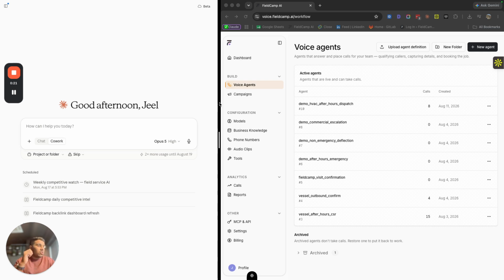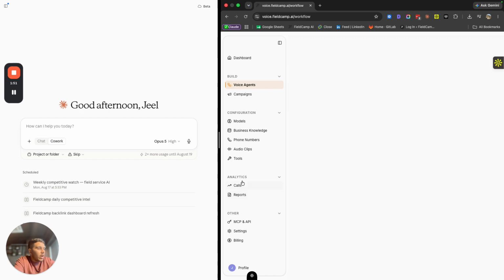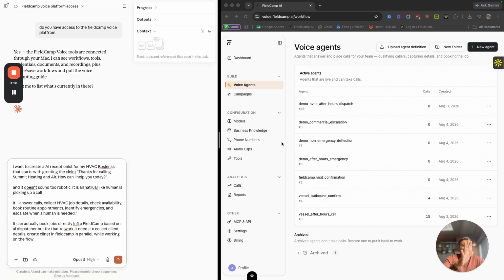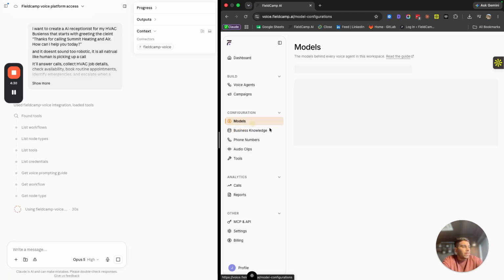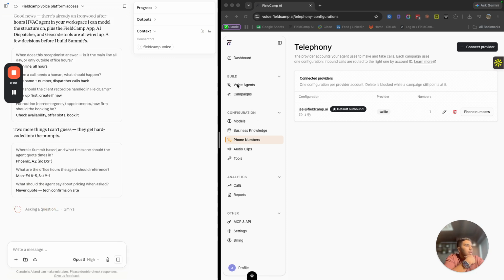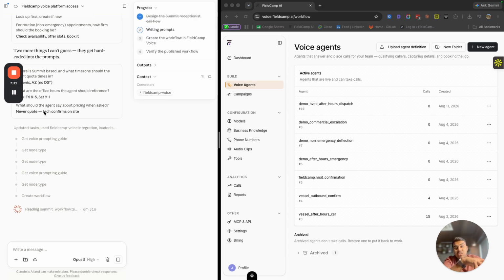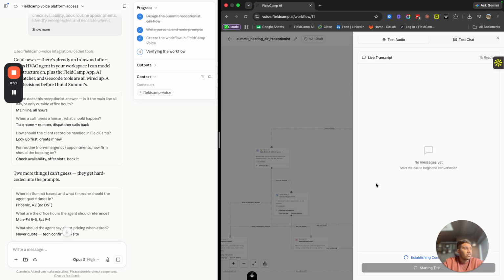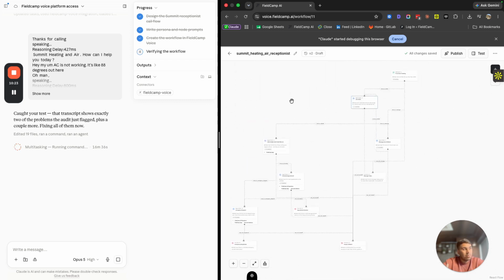How to Set Up a 24/7 HVAC AI Receptionist in 10 Minutes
Learn how to set up a 24/7 HVAC AI receptionist in approximately 10 minutes using FieldCamp Voice. This walkthrough shows how to build an HVAC voice agent that answers calls, collects job details, identifies urgent situations, checks availability and follows your booking or human-escalation rules.

In this step-by-step demonstration, I connect FieldCamp Voice to Claude through MCP and create a complete HVAC receptionist workflow from a simple prompt.

You'll see how to configure:
• A natural HVAC call greeting
• New and returning customer intake
• Customer and service-address collection
• No-cooling and emergency-call triage
• Service-area and address validation
• Routine appointment booking rules
• Human callback and escalation paths
• FieldCamp customer and job records
• Business knowledge, including services and pricing
• GPT Realtime and other supported voice models
• Twilio and telephony deployment options
• FieldCamp AI Dispatcher tools

I also test the finished receptionist with a realistic no-cooling call: the AC is blowing warm air, the house is getting hot and the system is cycling on and off.

FieldCamp Voice can connect with FieldCamp's field-service platform and AI Dispatcher. Developers can also create tools and workflows for external systems such as ServiceTitan, Jobber or Housecall Pro using APIs and webhooks. Verify each integration and action before deploying it on a production phone number.

Chapters:
00:00 Building a 24/7 HVAC AI receptionist
00:23 Open FieldCamp Voice
00:55 Connect Claude using MCP
02:40 Create the HVAC receptionist
04:05 Add business knowledge
04:28 Select the voice AI model
05:42 Connect a phone provider
06:08 Why production workflows need multiple steps
06:42 Address validation and AI dispatch tools
07:31 FieldCamp Voice prompting guide
08:20 Review the generated HVAC workflow
09:00 Test a no-cooling call
09:54 Improve and deploy the receptionist